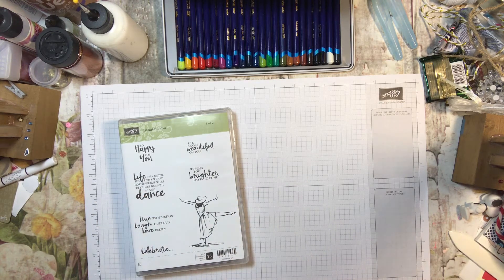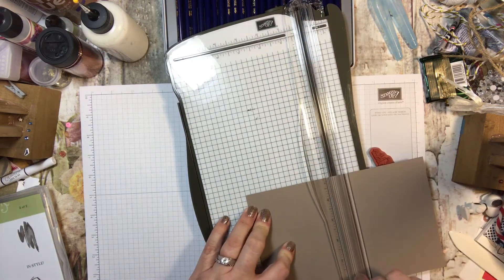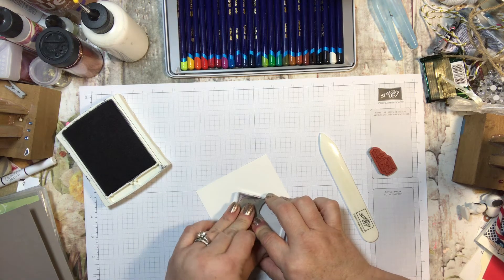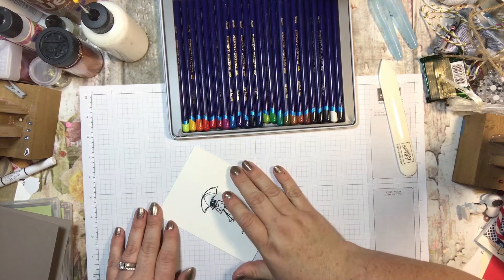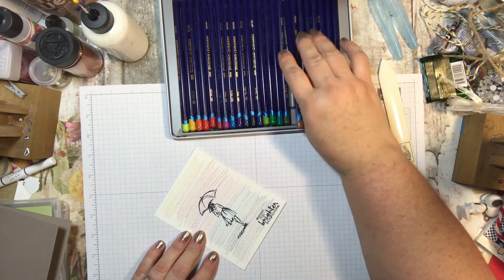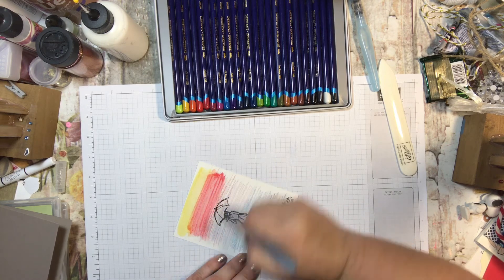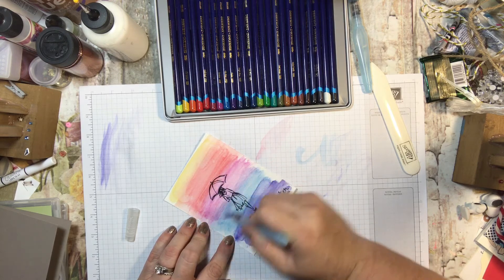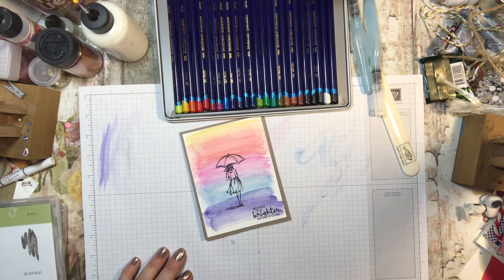Beautiful You Card 1